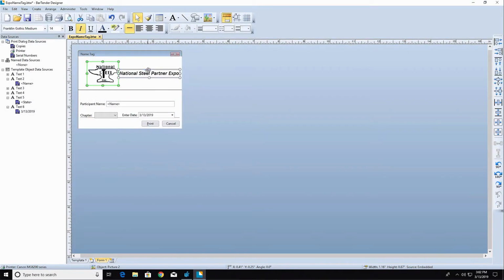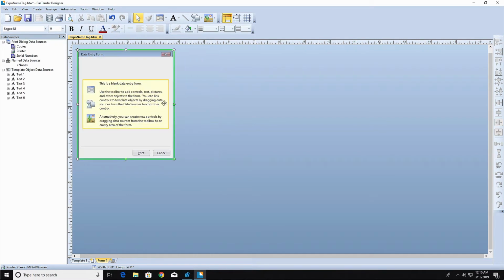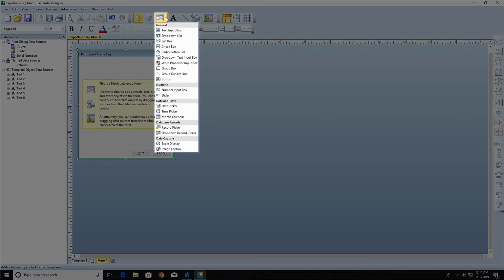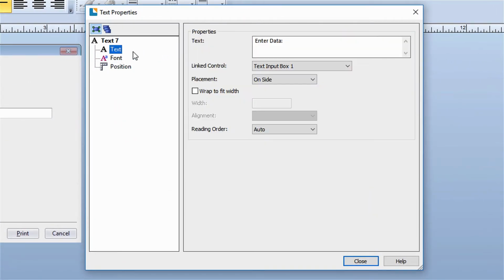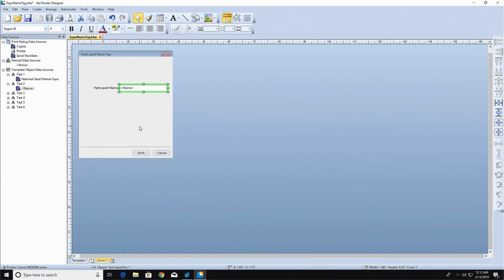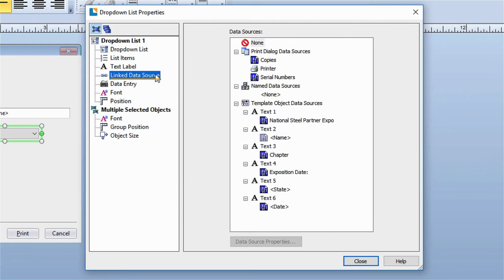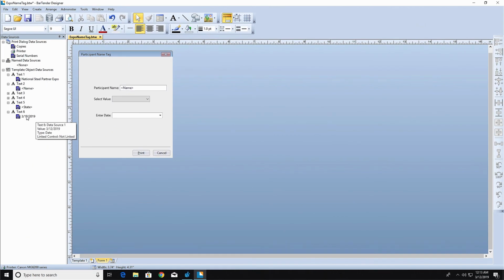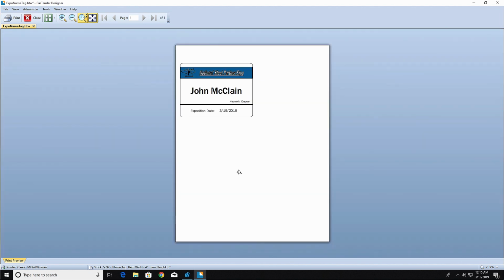Bartender - Création de formulaires de saisie de données